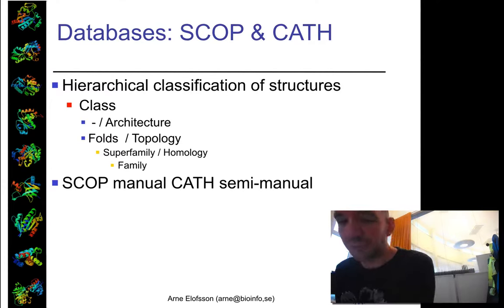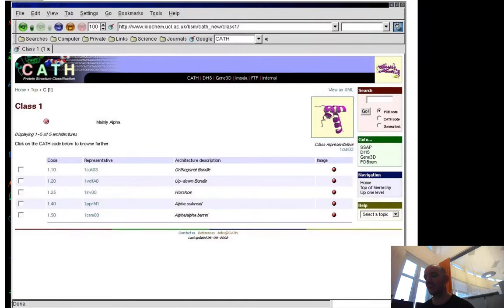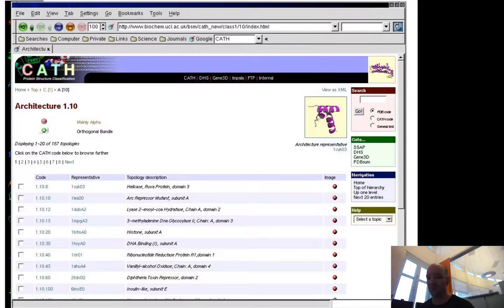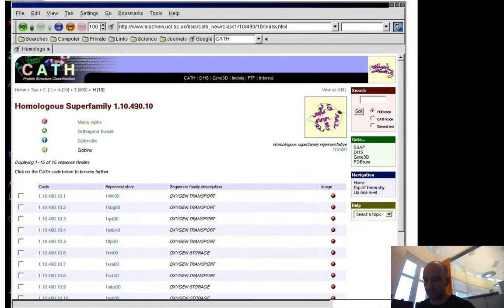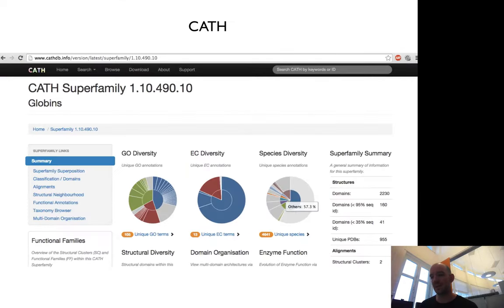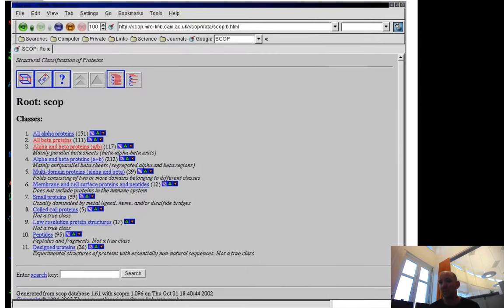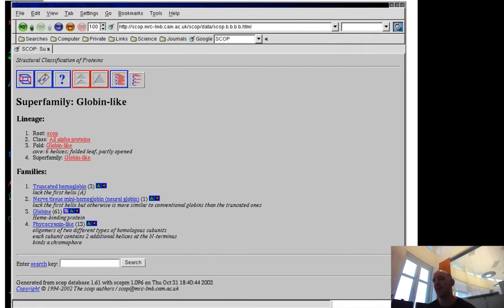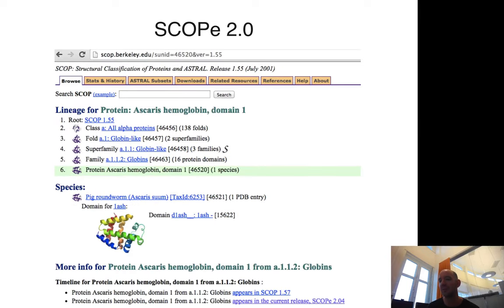SCOP and CATH